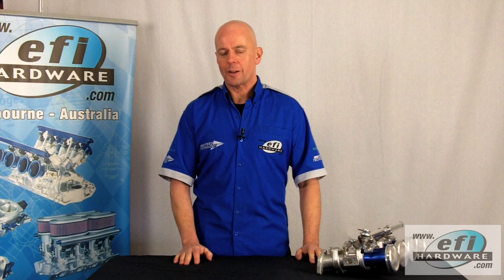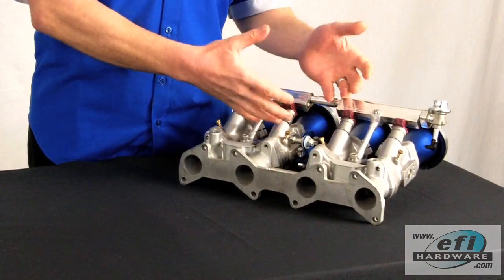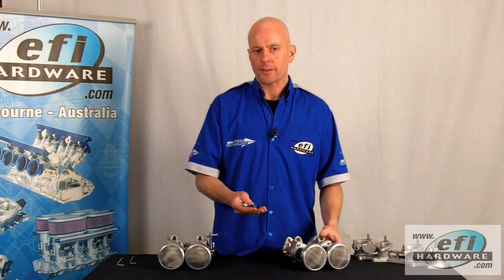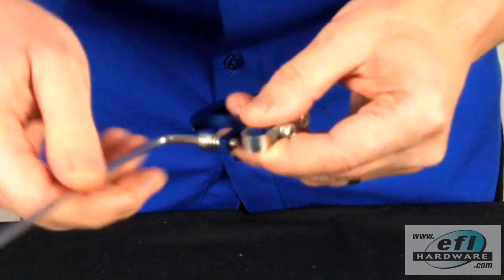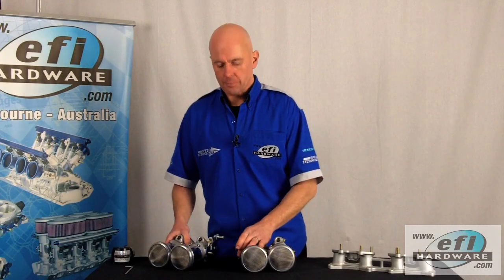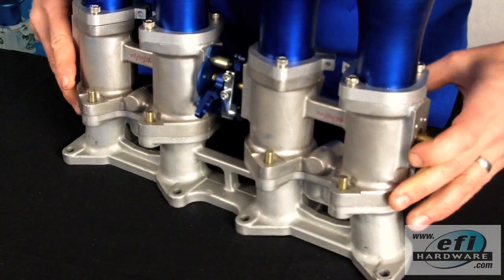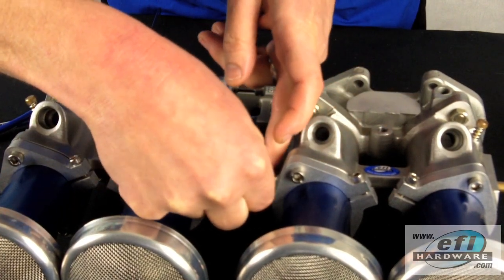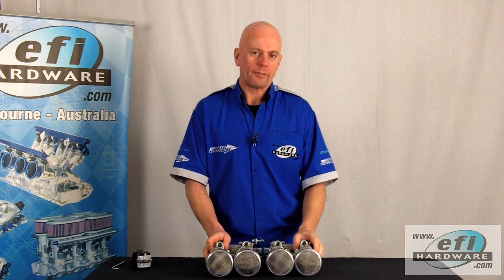Setting up a Joiner Balancer With Cable Pull on a Multi Throttle System - EFI Hardware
Steve Newing runs through how to fit and do the initial calibration on a Joiner Balancer With Cable Pull.

If you like this video and if you've learned something we'd appreciate a "Like" or a "Thumbs Up" so we can let more people know about this video.